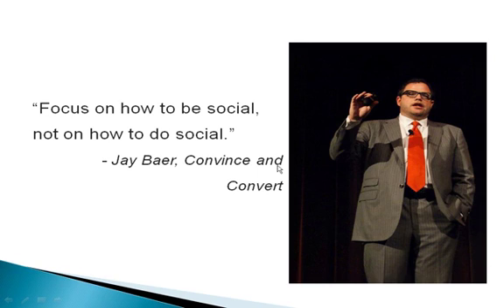Success in 140 Characters: A Focus on Twitter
If you’ve wondered whether you should expand your online footprint beyond your business’ website but aren’t quite sure how to proceed, the Ohio Restaurant Association (ORA) has your answer. The ORA Restaurant Education Series (RES) is presenting a free, seven-session social media webinar series that will help you reach guests and boost your revenue. This second session focused on the benefits of having a Twitter presence and provided insights on the best ways to reach new and existing guests.